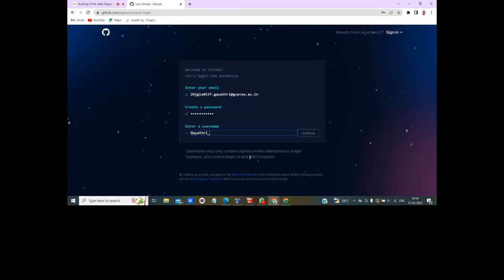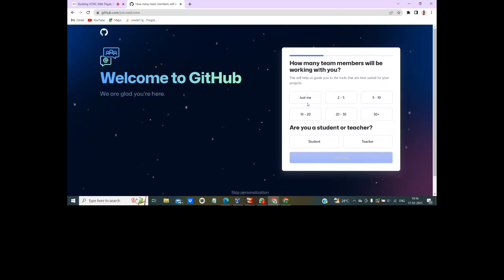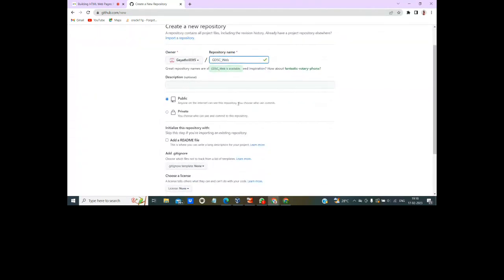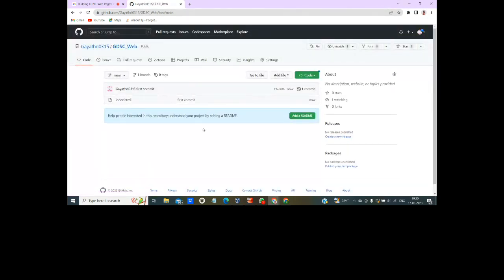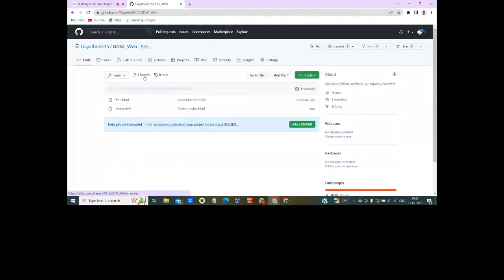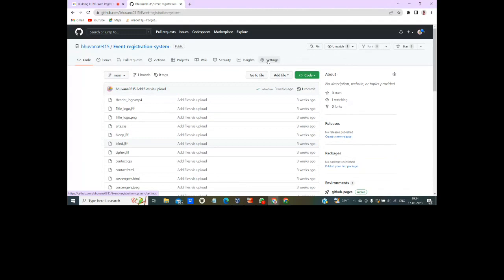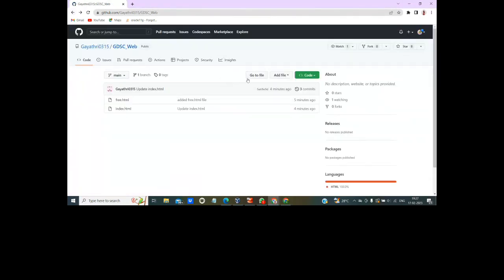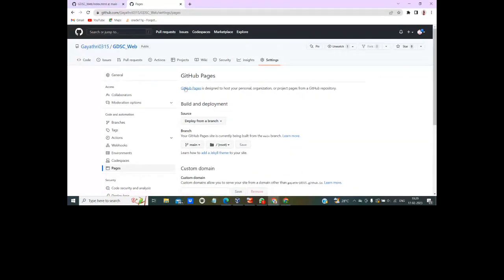Building HTML Web Pages: From Beginner to Pro|| 17 Feb 2023 || Web Series